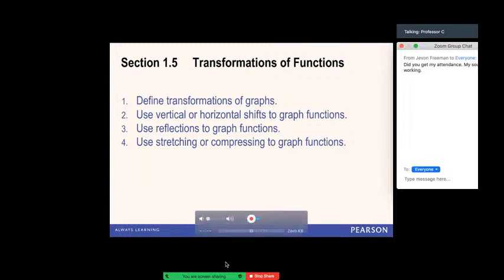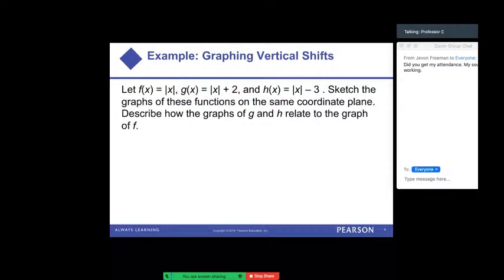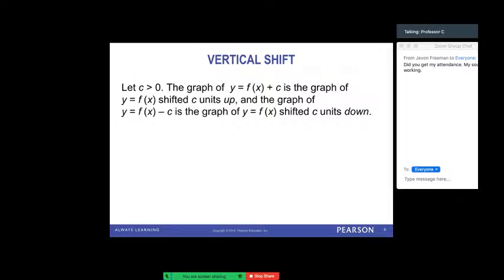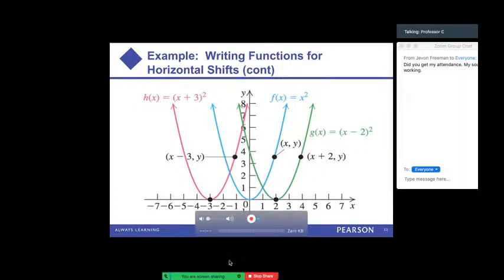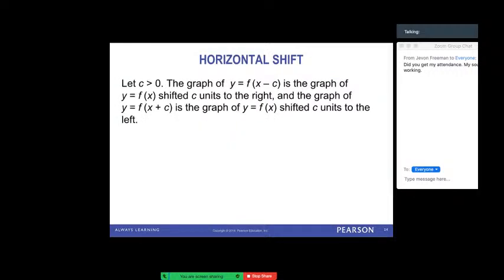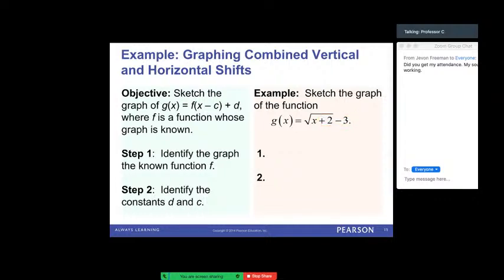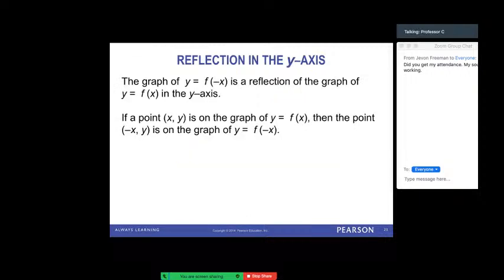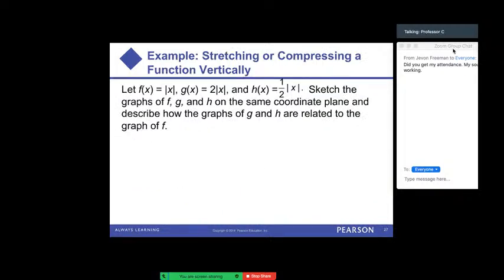Week 6: 1.5 Transformations of Functions College Algebra TR 225pm Fall 2020